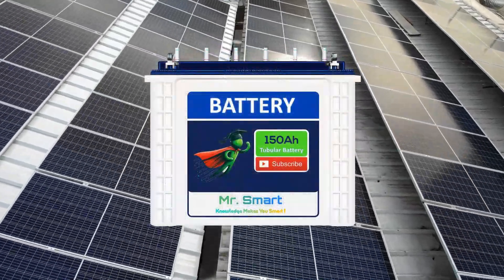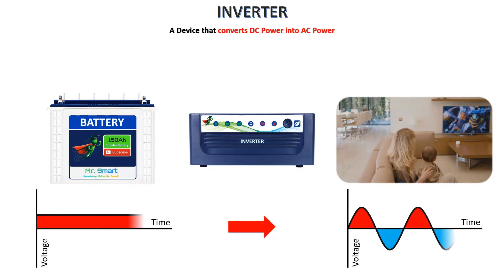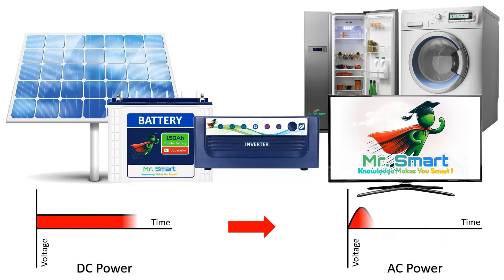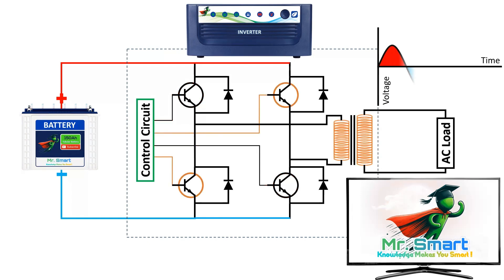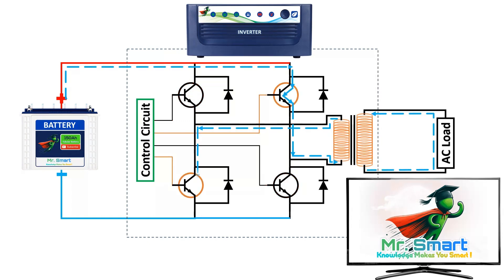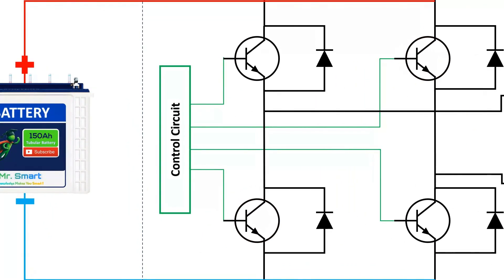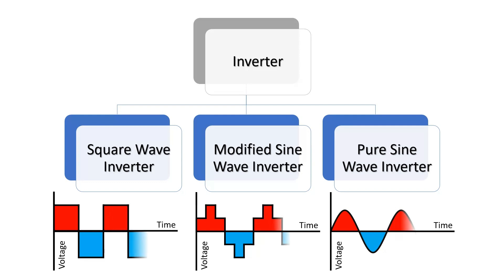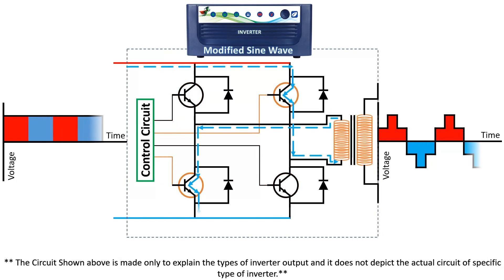Inverter Explained: How DC is converted into AC?⚡basicelectronic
🔋 Ever wondered how we can use electricity from a battery or solar panel to power our home appliances? 🤔

That’s the magic of an inverter! ✨

In this video, we’re breaking it down in the simplest way possible—so you’ll never be confused about inverters again! Let’s dive in! 🚀

🔌 What is an Inverter? Why Do You Need One?
An inverter is a device that takes direct current (DC) power—the kind you get from a battery or solar panel—and converts it into alternating current (AC) power, which is what most of your home appliances need to function.

💡 Think of it as a translator between two different types of electricity!

📢 But why do we even need this conversion?

🔹 Home appliances like fridges, TVs, air conditioners, and washing machines all run on AC power.
🔹 Batteries & solar panels provide DC power—which can’t be used directly by these appliances.
🔹 The inverter acts as the middleman to make everything compatible!

💡 Without an inverter, you couldn’t use backup power or solar energy efficiently!

⚡ How Does an Inverter Work? (Super Simple Explanation!)
An inverter follows these 4 simple steps:

1️⃣ Takes DC power from a battery or solar panel.
2️⃣ Rapidly switches the current direction to mimic AC power.
3️⃣ Boosts the voltage using a transformer (e.g., from 12V DC to 220V AC).
4️⃣ Outputs clean AC power, ready to run your home appliances.

That’s it! ✅ Now, let’s look inside an inverter to understand what’s happening.

🛠️ What’s Inside an Inverter? (Key Components!)
Let’s break down the main parts that make an inverter work:

🔋 Battery – Provides the DC power source.
🔄 Oscillator Circuit – The heartbeat of the inverter, creating the AC wave pattern.
🧠 Control Circuit – The brain of the inverter, ensuring smooth and stable output.
🔼 Transformer – Boosts the voltage to the required level for home use.

These components work together to deliver reliable AC power to your devices! 🔌

💡 How Does the Oscillator Circuit Work?
The Oscillator Circuit is one of the most important parts of an inverter. Here’s how it works:

✅ It rapidly switches the DC current on and off using transistors or MOSFETs.
✅ The switching speed controls the frequency, generating an oscillating signal.
✅ Capacitors & resistors help shape & stabilize the AC wave pattern.

💡 The better the wave pattern, the smoother your appliances run!

📊 Types of Inverters – Which One is Best?
Not all inverters are created equal! The type of wave they produce affects what appliances they can power.

🔹 Square Wave Inverter
✅ Simple & Cheap
❌ Not safe for sensitive electronics
❌ Can cause overheating & damage in some appliances

🔹 Modified Sine Wave Inverter
✅ Better than square wave
✅ Good for general household use
❌ Can cause buzzing noise & inefficiencies

✅ Best & safest type
✅ Ideal for all appliances, including sensitive ones
✅ Perfect for computers, medical devices & high-end electronics

💡 If you’re setting up a solar power system or backup power, always go for a PURE SINE WAVE INVERTER!

🔑 Key Takeaways
✅ An inverter converts DC power into AC power, making battery & solar energy usable.
✅ It works using an oscillator circuit, control circuit & transformer.
✅ Different inverters produce different waveforms, which affects their compatibility.
✅ Pure sine wave inverters are the best choice for reliable & safe operation.

🔥 Why This Knowledge is Important!
💡 If you’re planning to buy an inverter, install a solar system, or set up backup power, knowing how inverters work helps you choose the right one and use it efficiently.

📢 So now you know! Next time someone talks about inverters, YOU will be the expert! 😉

💬 Got questions? Drop them in the comments section!